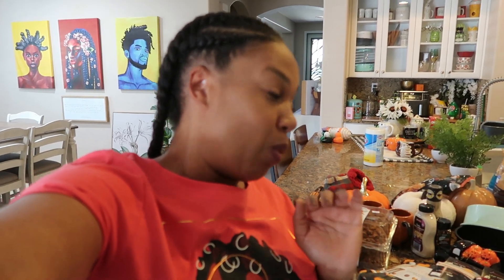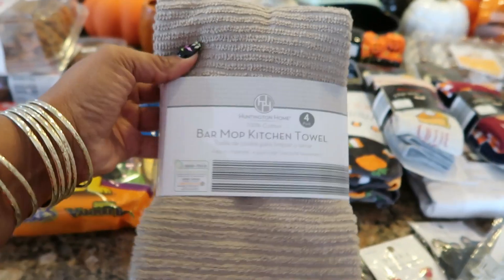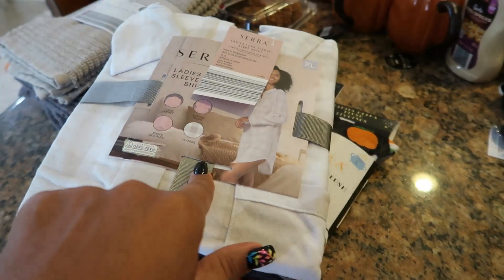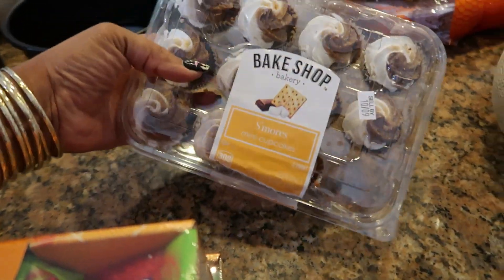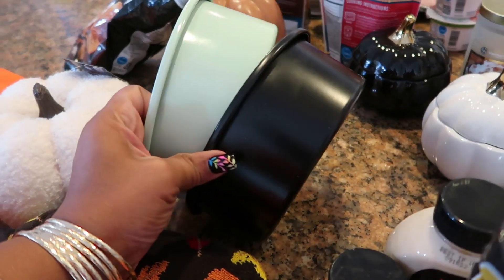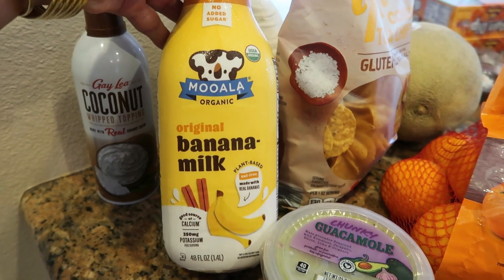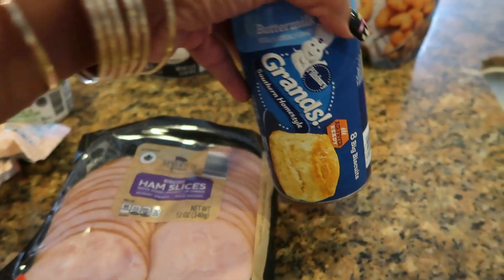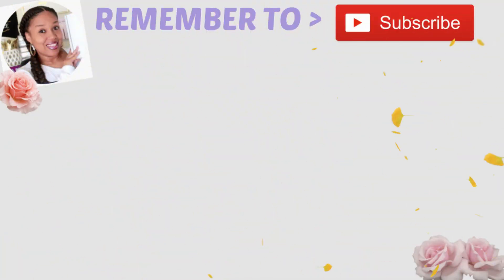ALDI HAUL * WHAT DID I BUY???